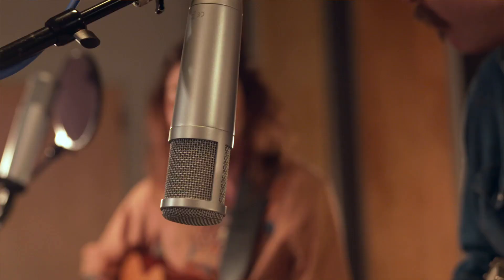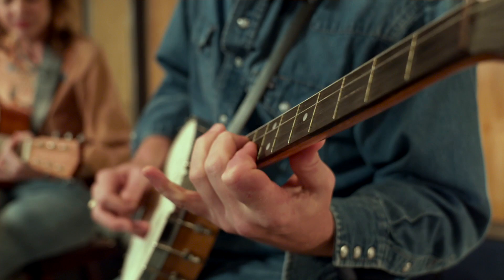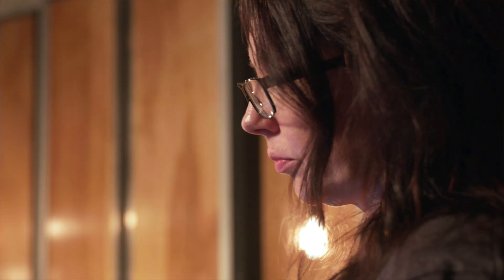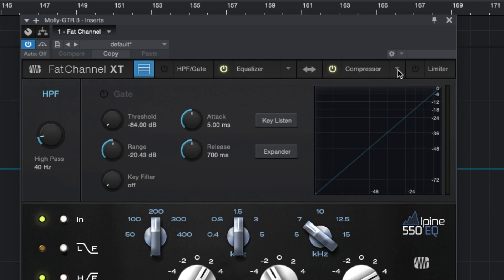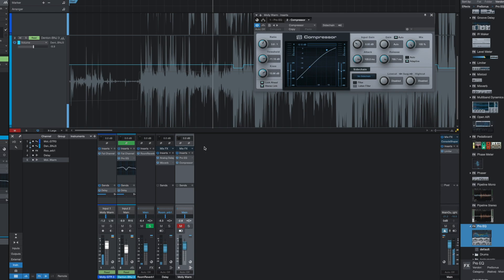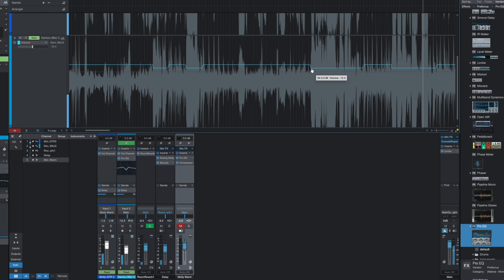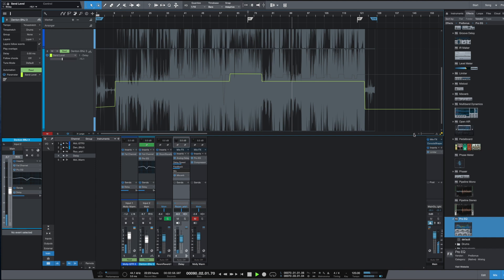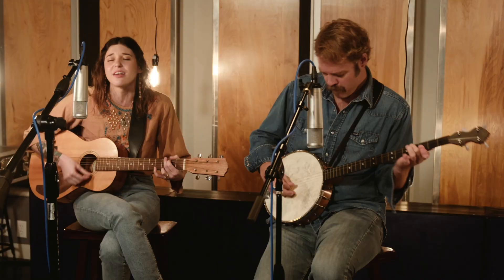River City Session Tutorial | Recording and Mixing Molly Taylor and Denton Hatcher with Wesley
Wesley DeVore recorded Molly and Denton's song "Bartending" for River City Sessions. She took a break from being a Marketing Master to share how she captured the heart behind the song and how the ioStation 24c and Studio One made it all possible!

Add Studio One Professional to your workflow today! One sale now through the end of May 2020